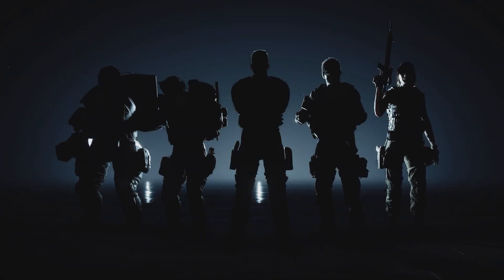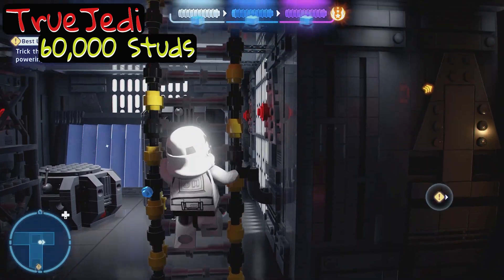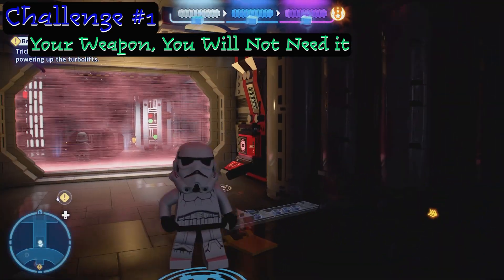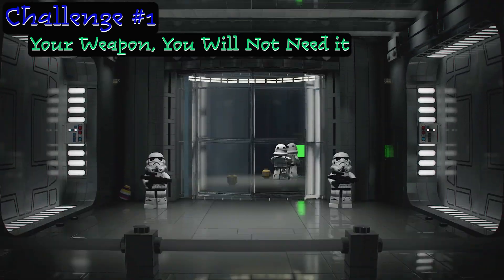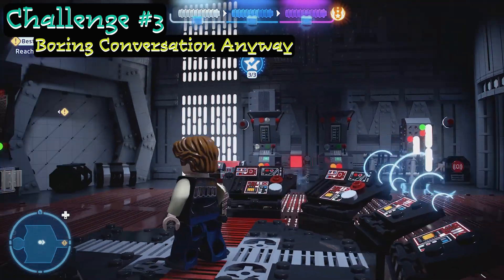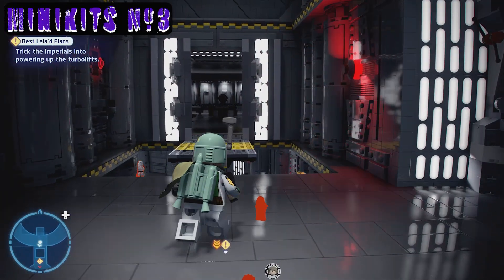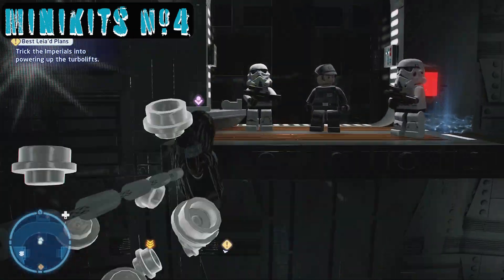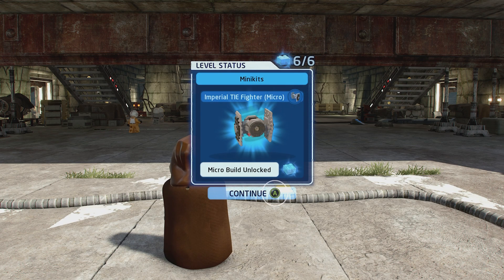All MiniKits and Challenges - Best Leia'd Plans - Lego Starwars the Skywalker Sage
Best Leia’d Plans - LEGO Star Wars The Skywalker Saga's Episode IV: A New Hope. This Best Leia’d Plans walkthrough covers how to complete each of its three Level Challenges, collect all five Minikits (with the use of Free Play), and earn True Jedi Rank to 100% the story mission.

00:00 Intro
00:58 True Jedi - 60,000 Studs
01:27 Challenge #1 - Your Weapon, You Will Not Need It
04:23 MiniKits #1
04:42 Challenge #2 - Slight Weapons Malfunction
05:08 Challenge #3 - Boring Conversation Anyway
05:33 MiniKits #2
06:53 MiniKits #3
07:26 MiniKits #4
08:46 MiniKits #5
09:06 Wrap Up